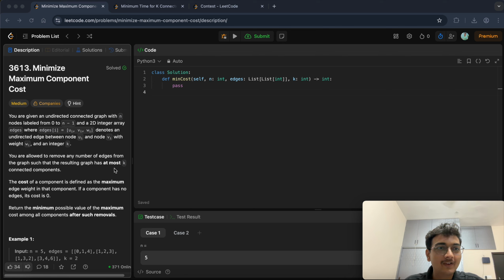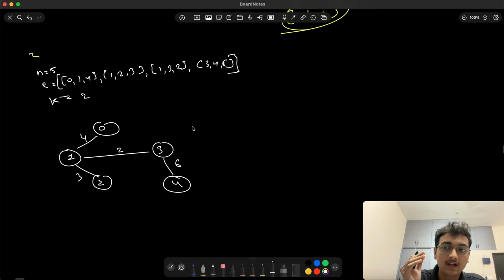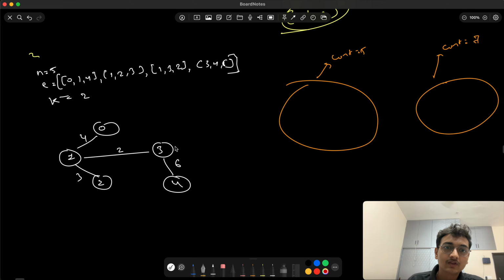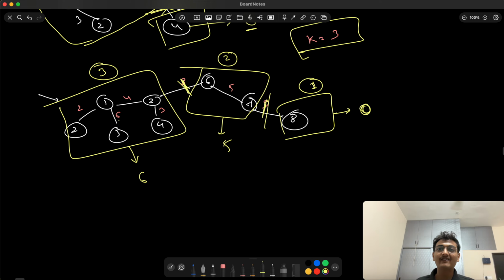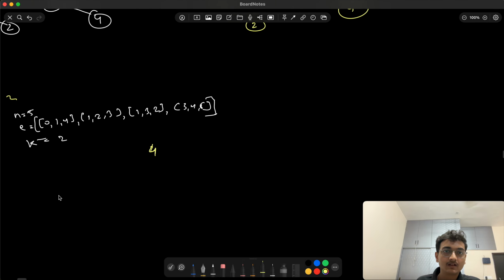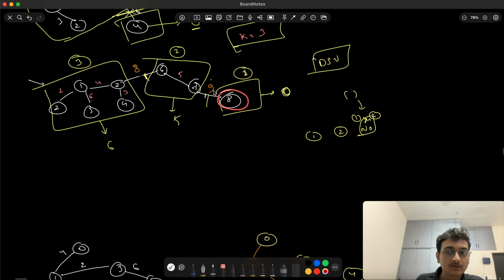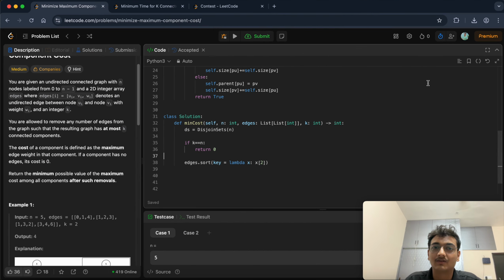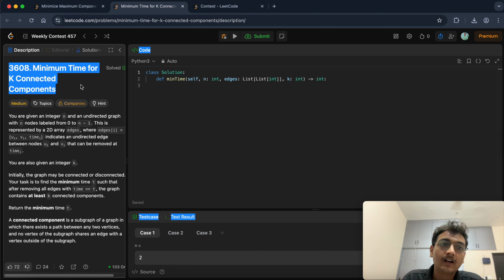3613. Minimize Maximum Component Cost | Leetcode Weekly Contest 458 | DSU & Union Find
📌 **Leetcode 3613 - Minimize Maximum Component Cost**
💡 Topic: DSU, Disjoint Set Union, Union Find, Reverse DSU

🔖 **Tags / Keywords**
Leetcode 3613, Weekly Contest 458, Minimize Maximum Component Cost, Leetcode Contest Problem, Leetcode, DSU, Disjoint Set Union, Union Find, Reverse DSU, Coding Interview, DSA, Problem Solving, Python Solution, Java Solution, C++ Solution, JavaScript Solution, break and build, breakandbuild, Stellar